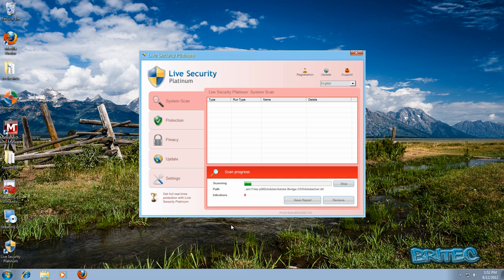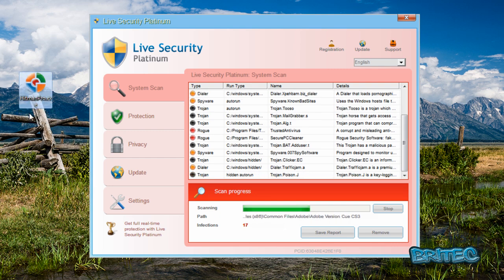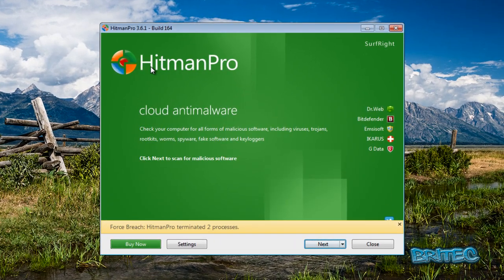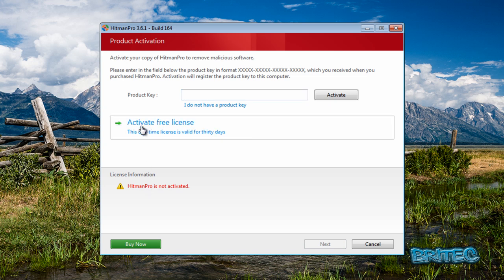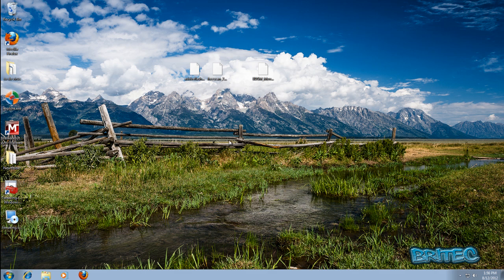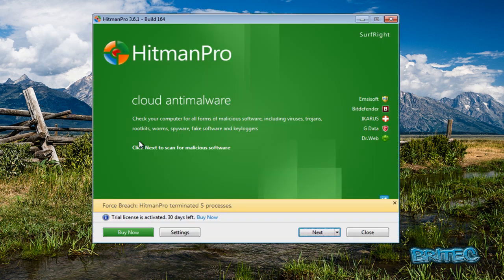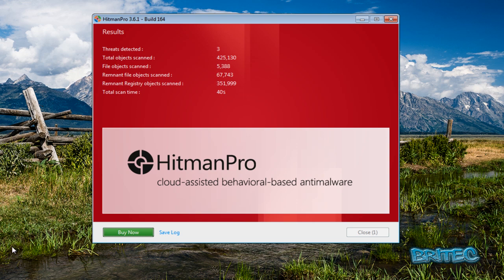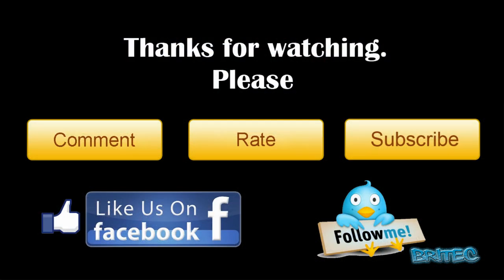Remove Rogues with Hitman Pro "Force Breach Mode" it stops non essential processes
Remove Rogues with Hitman Pro "Force Breach Mode" it stops non essential processes by Britec

Hitman Pro Force Breach Mode stops non essential processes

Hitman Pro in Force Breach Mode
We received feedback from users that were infected by nasty malware, in this case a Rogue Anti Virus program, that was preventing them to start any application. Which means that Hitman Pro could not be started either.

Every program that is started by the user, is terminated by the malware.

The development team introduced a "Force Breach" mode for Hitman Pro. Hold down the left CTRL-key when you start Hitman Pro and all non-essential processes are terminated, including the malware process.

Note: On Vista or Windows 7 you might get an UAC prompt. Just keep the left CTRL-key pressed until the Hitman Pro window appears.